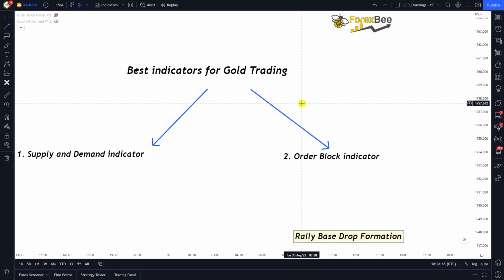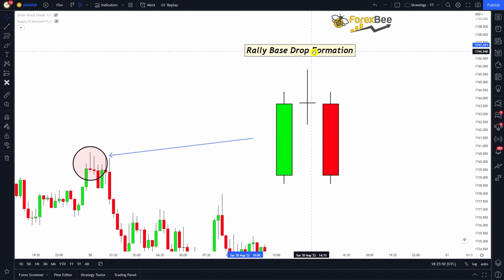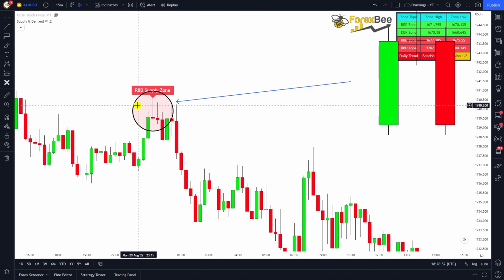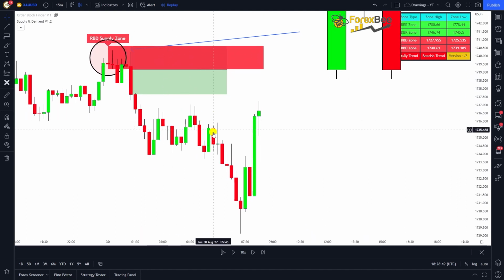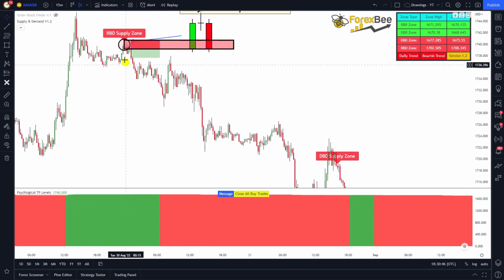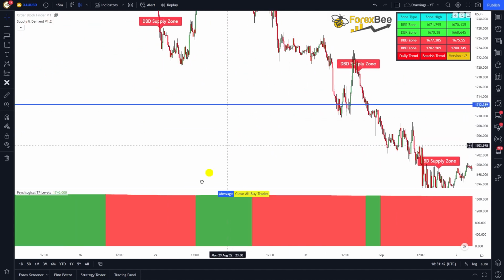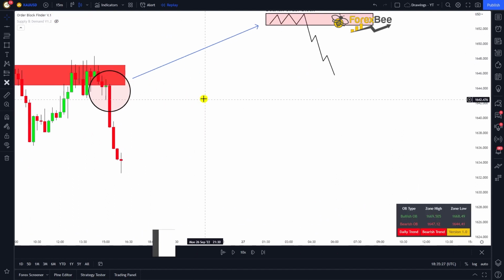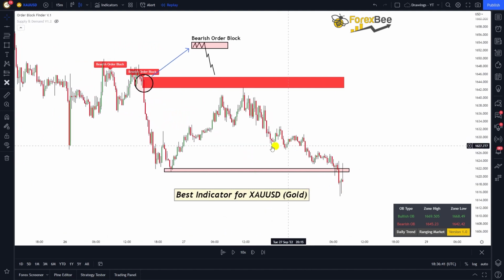XAUUSD Best Indicator 🏆| Available on Tradingview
XAUUSD attracts a lot of investors and traders. In this video, we have explained the xauusd best indicator available for gold trading.
These indicators are the Order Blocks indicator & Supply and Demand Indicator. We have explained how by using the indicator, you can automatically detect and trades in the Gold market. To help you understand better, we have also shown live examples.